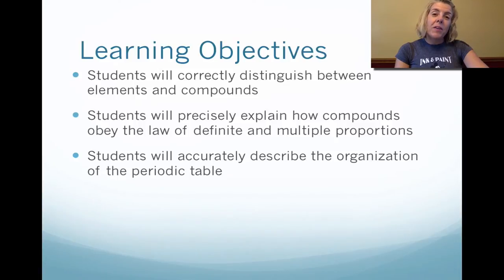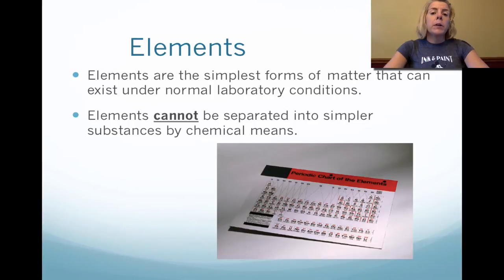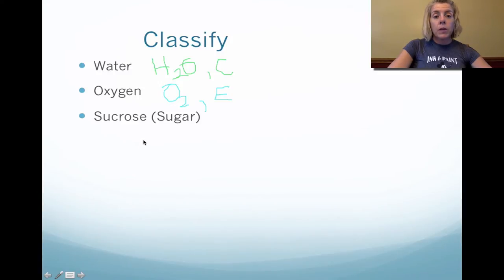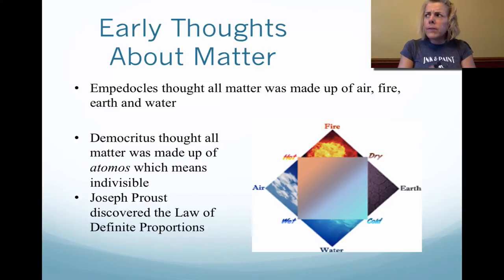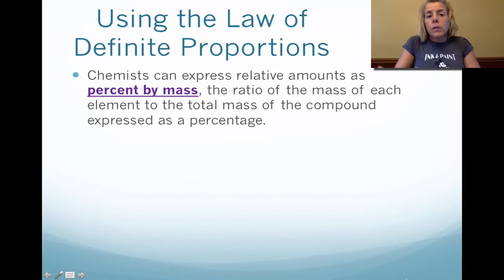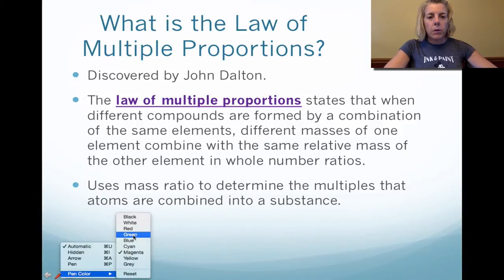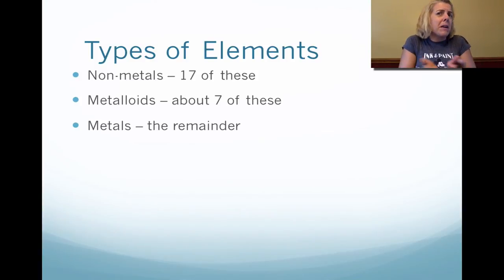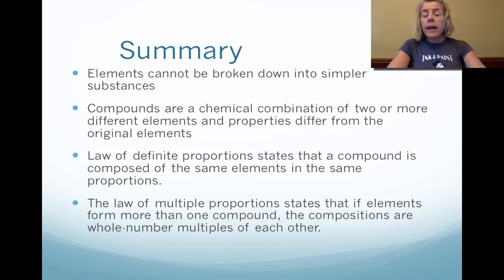Chapter 3 Matter--Its Properties and Changes Pt III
In this video, the students will learn how to classify compounds and elements.  They will also determine how the law of conservation can be used in chemistry.  Lastly, students will determine how the periodic table is organized.